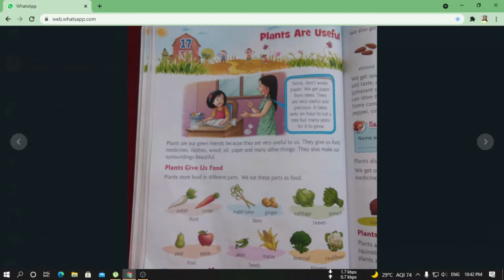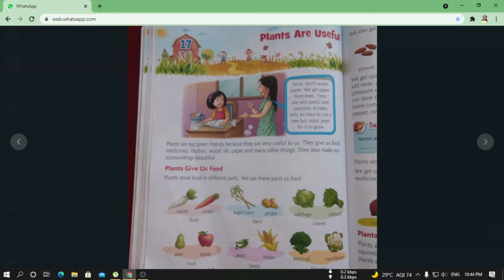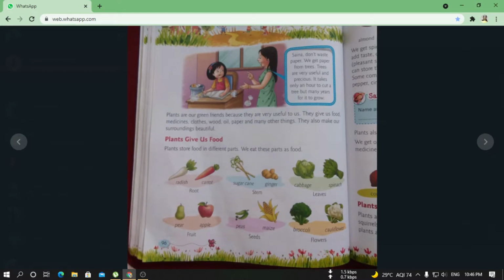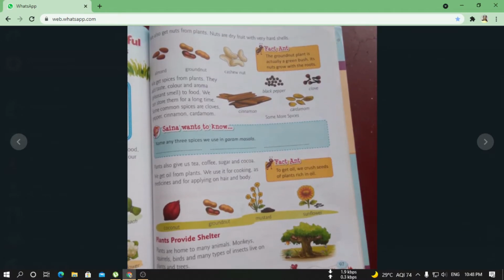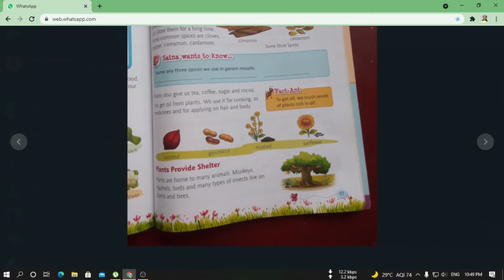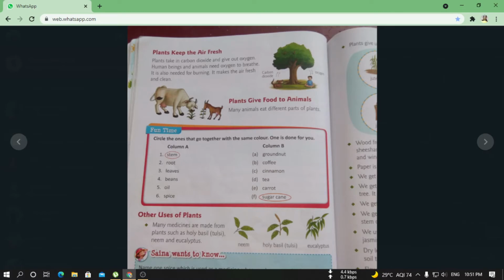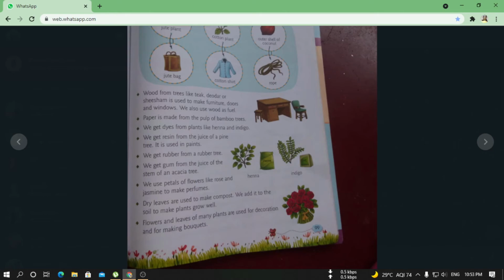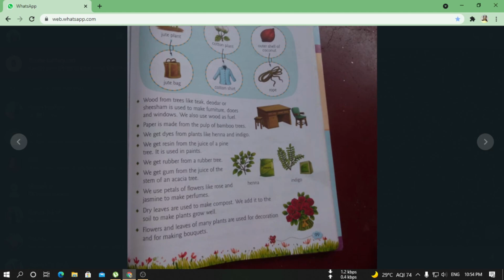plants are useful for us EVS CLASS 2 TREE HOUSE